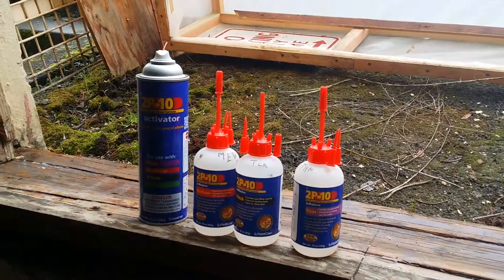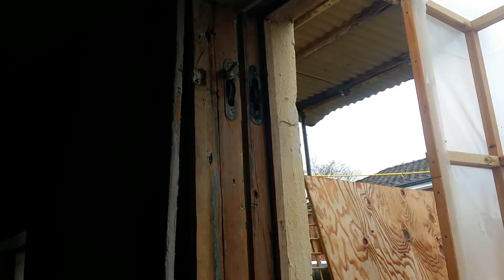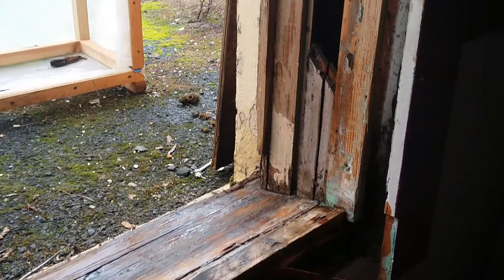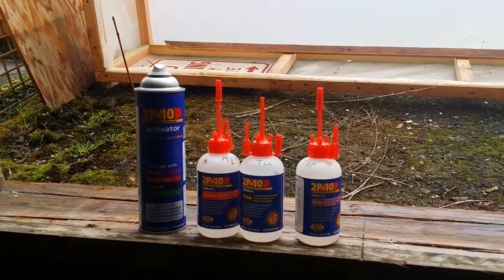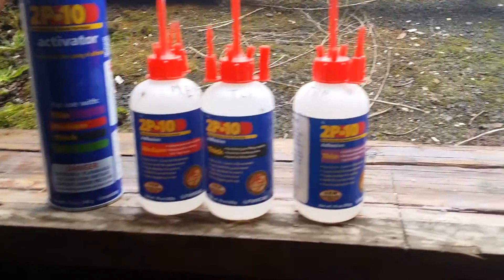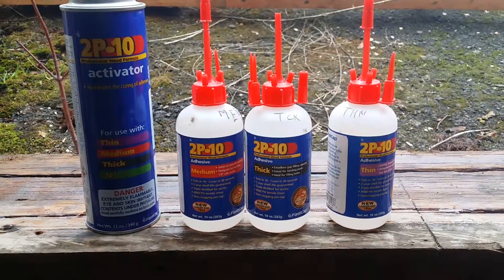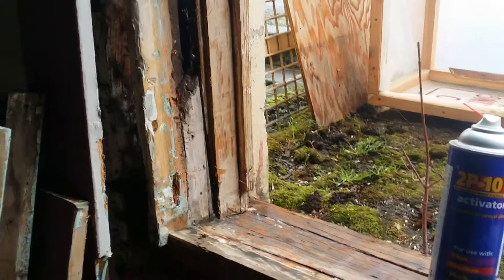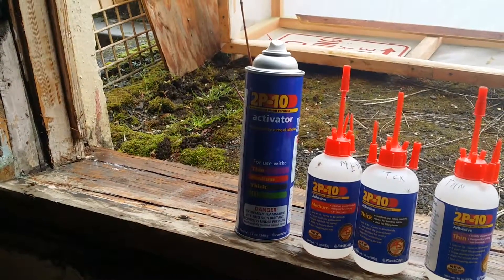Intro to 2P-10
This is the breif intro to my favorite adhesive, this glue rocks!